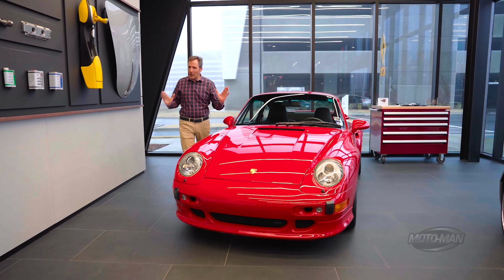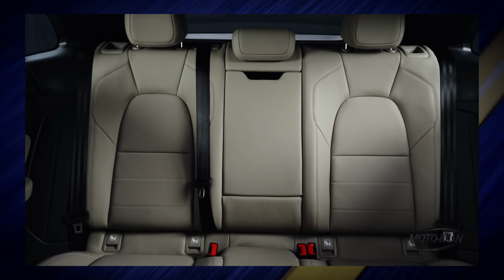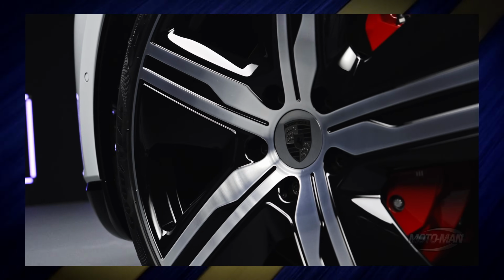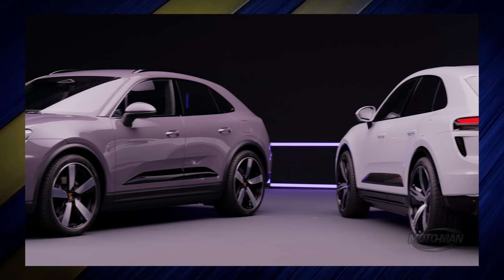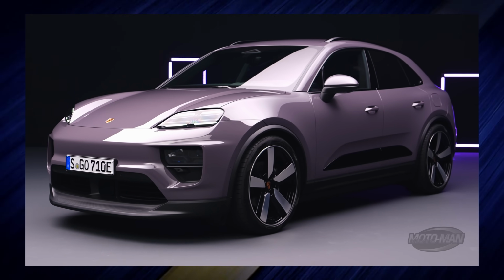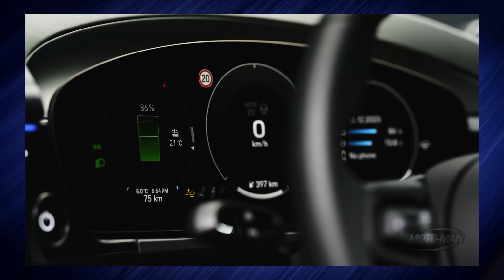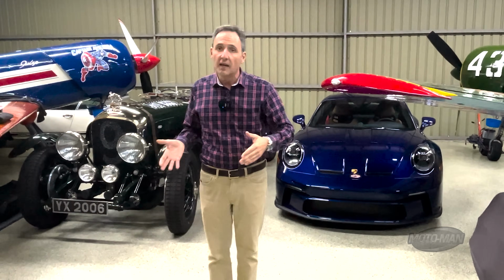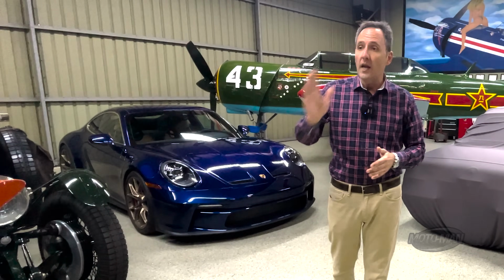Everything we know about the 2024 Porsche Macan Electric!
MotoMan goes on a deep technical dive of the all new for 2024 @Porsche Macan Electric. He presents both the 402 HP Porsche Macan 4 Electric as well as the 630 HP Porsche Macan Turbo Electric, interpreting some of the key engineering & design elements as Porsche evolves from the Taycan. Back at the hangar, he presents an overview of the Porsche Macan market moving forward as Porsche grapples with changes in worldwide EV demand.

- or -